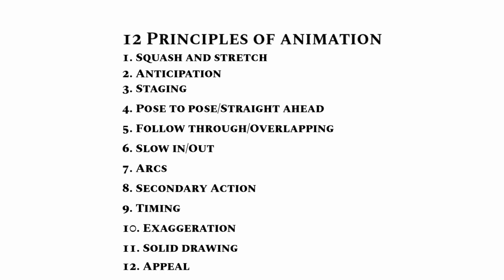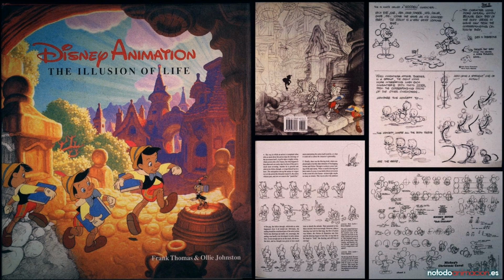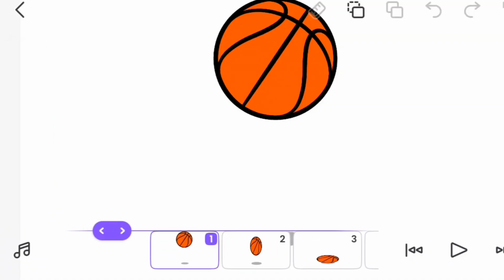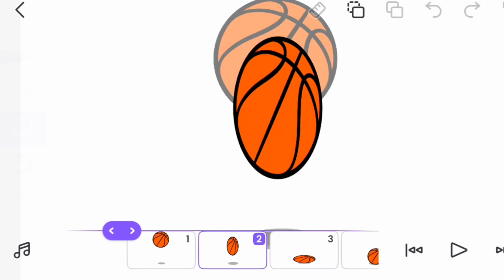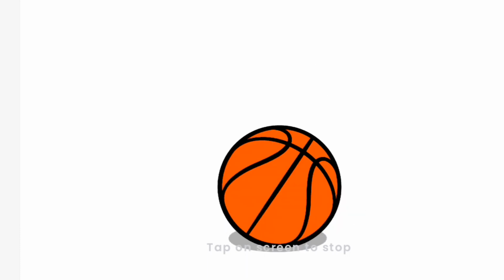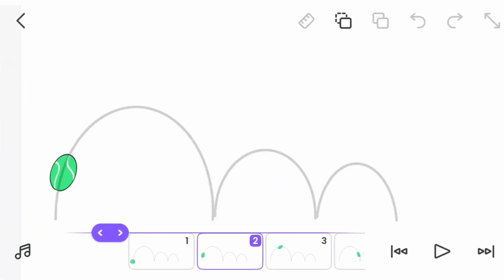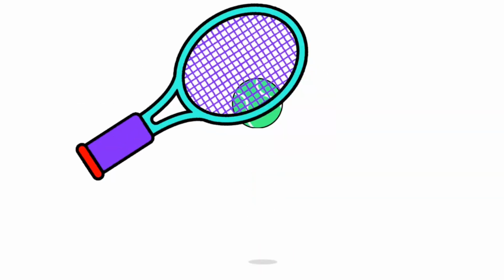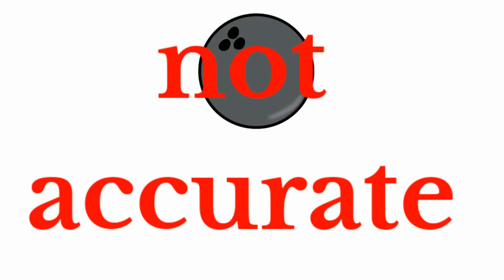How To Animate Bouncing Balls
This is a quick tutorial of how bouncing balls are made in cartoons, in this video I'll teach you how to animate any type of ball. Tell me if you learnt anything in the comments.